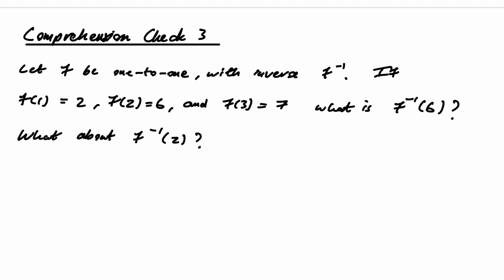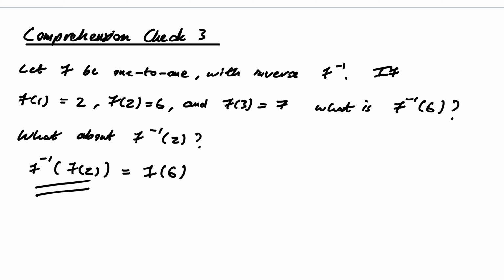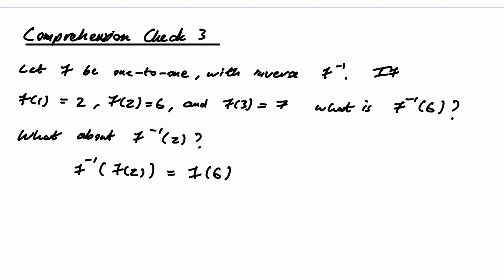Inverse Functions 1 3